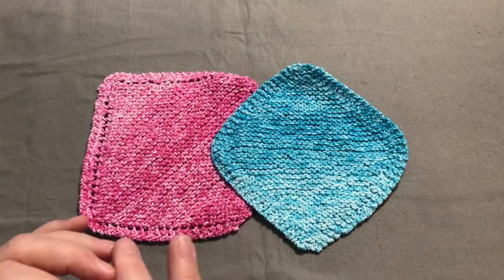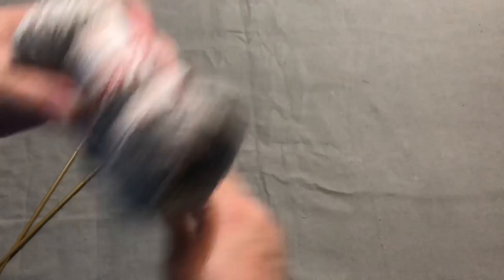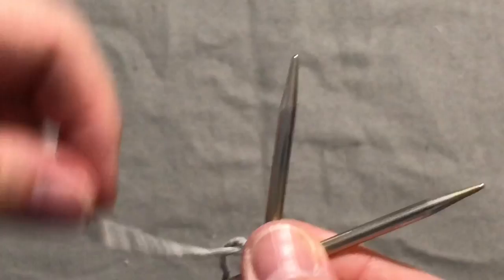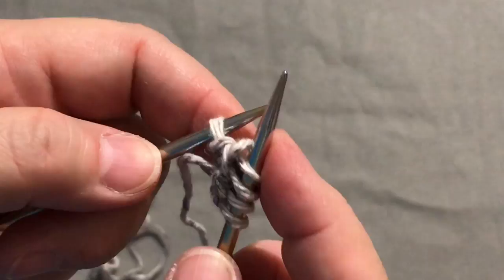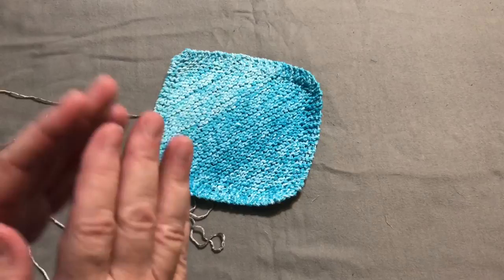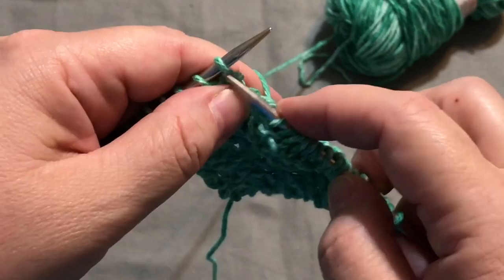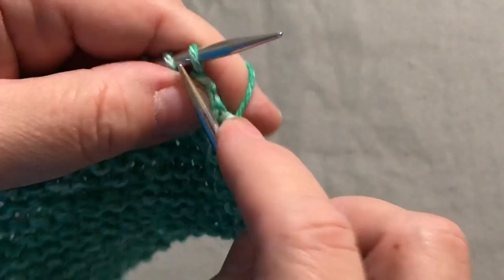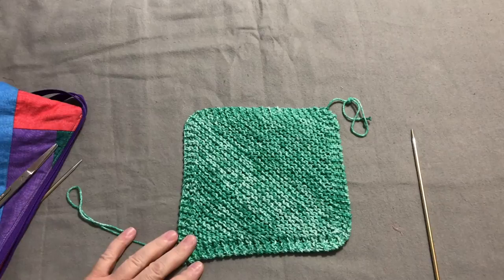Knit - Let's Knit A Dishcloth Pt. 2 A Requested Video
Here it is!!! We're knitting a dishcloth today...finally lol.  This video has been requested over and over and I finally had time to get it filmed and uploaded to you guys. I know I've said this over and over but this video was not made to teach you how to knit but to walk you through the steps of the pattern I use to knit my dishcloths. Maybe you can figure out how to knit while watching this video. If not, there are many talented knit teachers on YouTube. A quick how to knit search on YouTube will bring up dozens of videos for you. Watch a few and find the one that you understand the best. Good luck everyone!!